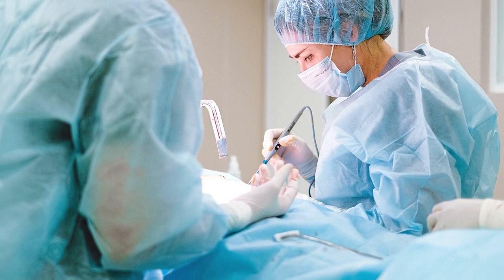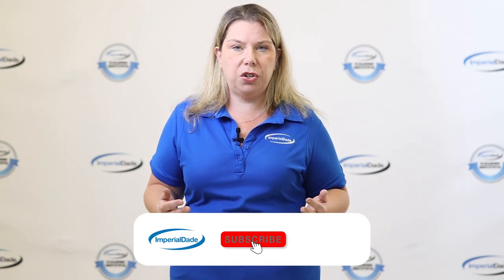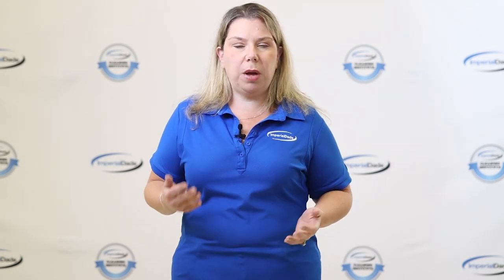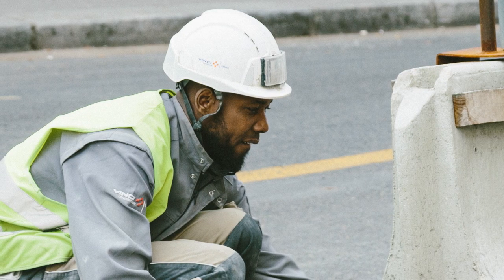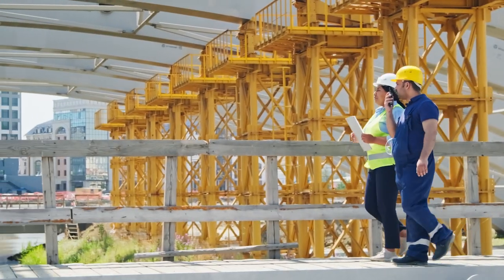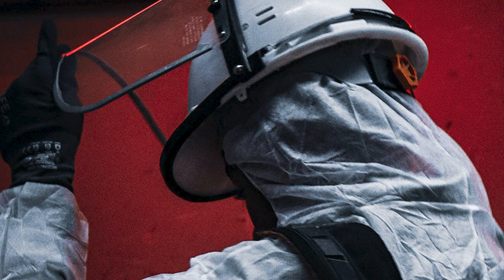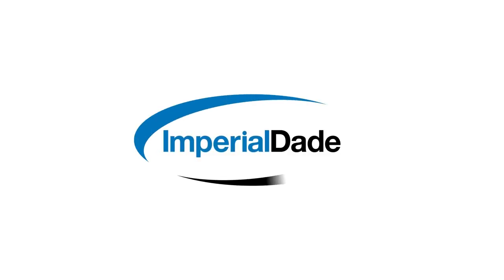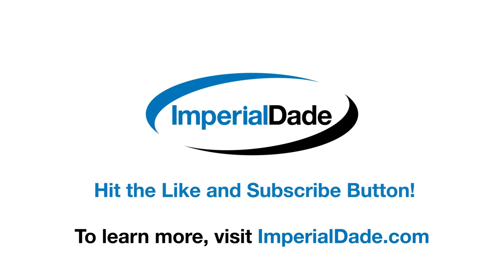Safety Checklist: 6 Points of Personal Protective Equipment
Did you know that every year there are about 2 million work-related accidents that result in an injury in the US? That’s almost 200 workplace injuries per day.

To prevent workplace injuries from occurring, companies are often required by OSHA to provide their employees with personal protective equipment, or PPE for short.

PPE can be an article of clothing, an accessory, or a piece of equipment. OSHA defines PPE as, “equipment worn to minimize exposure to hazards that cause serious workplace injuries and illnesses. These injuries and illnesses may result from contact with chemical, radiological, physical, electrical, mechanical, or other workplace hazards.”

The six main types of PPE are eye and face protection, head protection, hand and arm protection, foot and leg protection, body protection, and hearing protection.

The purpose of eye and face protection is to reduce the risk of anything, such as debris or a chemical spill, from coming into contact with a worker's eyeballs, nose, and mouth, and to protect against any other form of accidental contamination to the face. Some eye and face protection examples include safety glasses or goggles, face masks, and respirators.

Head PPE is meant to protect the worker against falling objects and extreme temperatures. Hard hats are a popular form of head protection against falling objects, while hooded balaclavas made from a thick fabric are common for protecting workers from cold weather.

Hand and arm protection aims to give the worker a layer of protection against sharp or hazardous objects and extreme temperatures. Hand and arm protection most often comes in the form of gloves, like chemical-resistant gloves, general-purpose gloves, cut or puncture-resistant gloves, and impact gloves.

Foot and leg protection is a little unique in that it is meant to protect the feet and legs from injury while also providing the worker with comfort. The right foot and leg protection is essential for a safe and productive work environment. Some examples of leg and foot protection include steel-toed work boots, heavy-duty canvas work pants, and polypropylene shoe covers.

The purpose of body protection is to provide workers in low-lit areas with high-visibility clothing or to provide workers with protective items that can used to prevent injuries from heavy lifting. Some examples of body protection include hi-vis jackets, hi-vis vests, and back support belts.

Hearing protection helps protect workers from future eardrum damage and hearing loss by reducing the noise of loud machines. This type of PPE comes in the form of disposable earplugs and various earmuffs, such as behind-the-head earmuffs, cap-mount earmuffs, and over-the-head earmuffs.

Of course, there are many more examples of equipment, clothing, and accessories that qualify as PPE. Different types of work require the use of unique types of PPE, and it's important to make sure you’re giving your workers to right type of PPE for the job.

At Imperial Dade, we have over 600 individual PPE products in stock, spanning across all six of the main PPE categories. From heavy-duty general-purpose gloves to disposable foam ear plugs, and from chemical impact goggles to particulate respirators, we’ve got you covered.

If you’re interested in hearing more about what we can do to help protect your workers, call your nearest Imperial Dade facility today. We’ll set you up for a free consultation with one of our specialists from your industry so that you can get the most out of what we have to offer.

Use the Time Codes Below to Skip To the Part of the Video that Interests You:

00:00 Safety Checklist: 6 Points of Personal Protective Equipment
00:35 What is Personal Protection Equipment (PPE)?
00:52 What are the 6 Types of PPE?
1:04 Eye and Face Personal Protection Equipment 101
1:25 Head Personal Protection Equipment 101
1:48 Hand and Arm Personal Protection Equipment 101
1:58 Foot and Leg Personal Protection Equipment 101
2:21 Body Personal Protection Equipment 101
2:38 Hearing Personal Protection Equipment 101